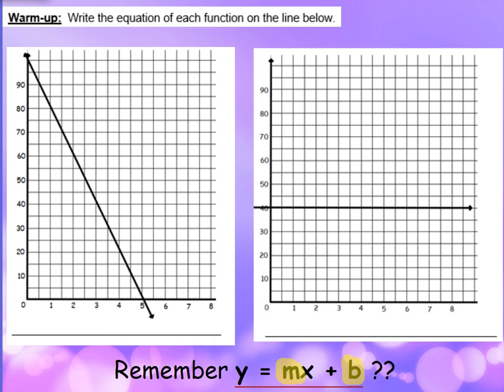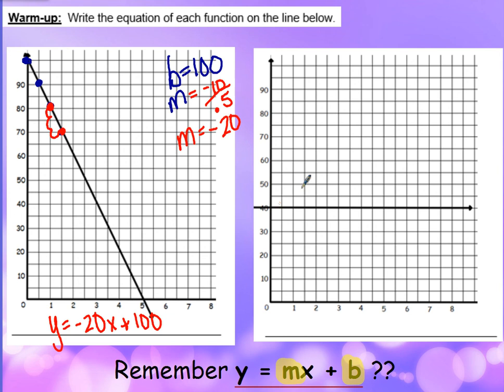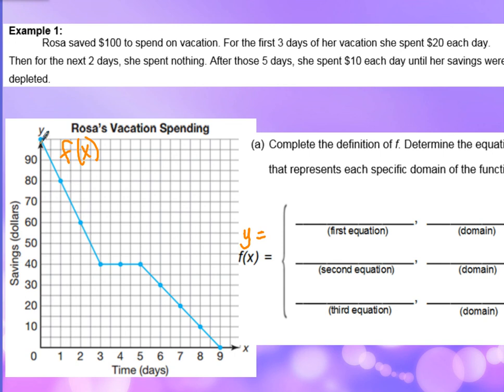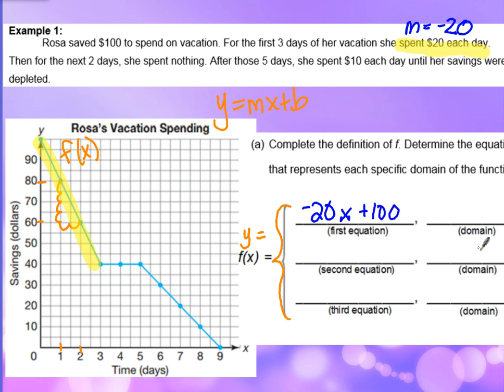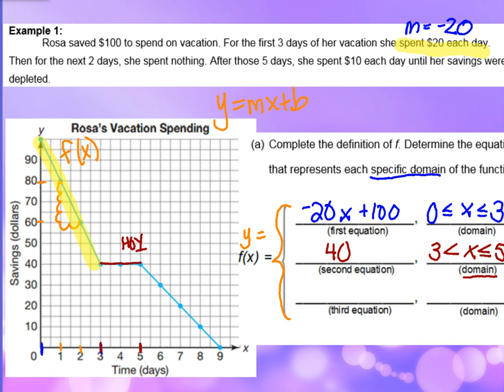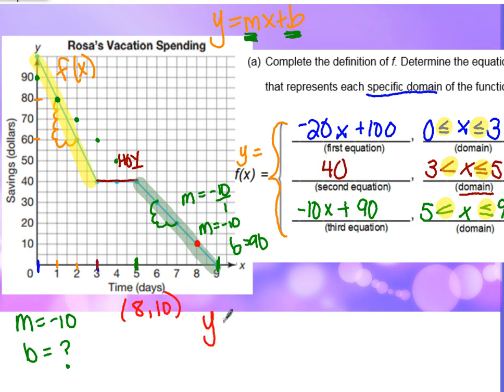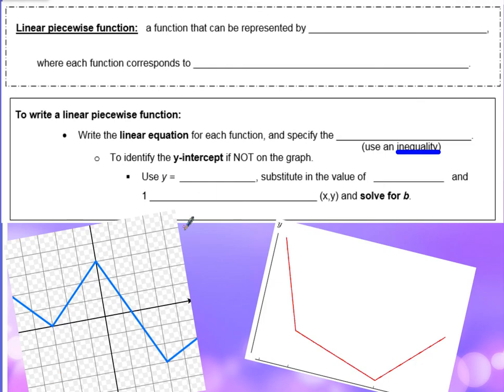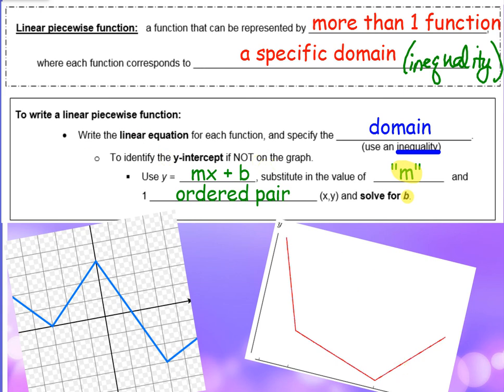Lesson #14: Writing Piecewise Linear Functions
Complete this HW assignment using Lesson #14 Worksheet. Extra copy of Worksheet #14 can be found on the calendar tab on my Eboard under February 22, 2016.